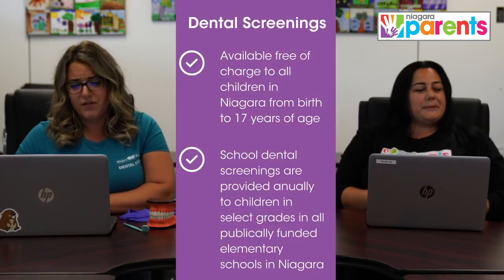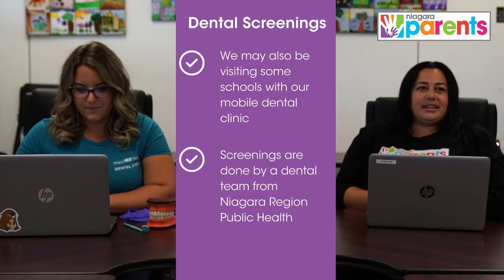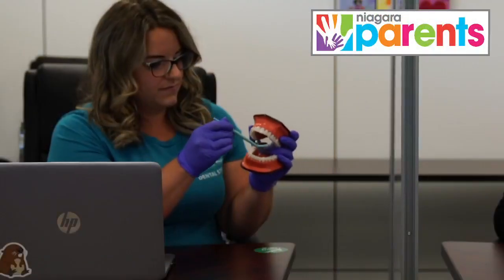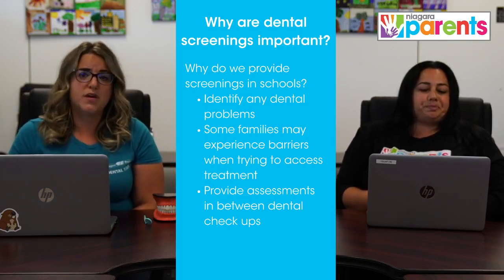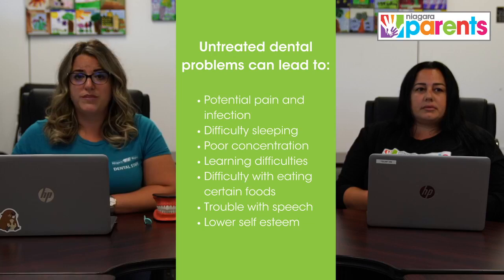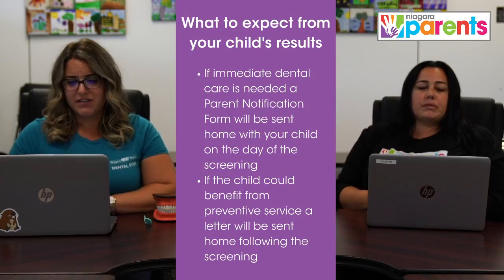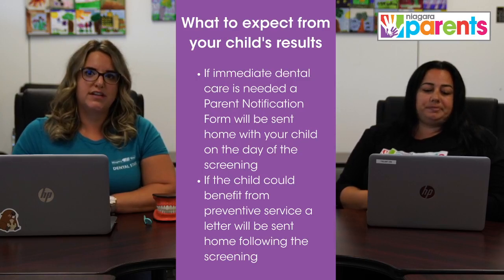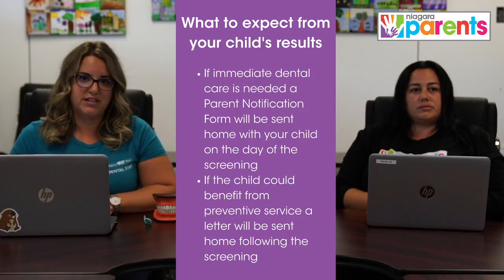Dental Screenings in School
Join our dental team as they chat about the importance of dental screenings.

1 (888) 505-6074 ext. 7399